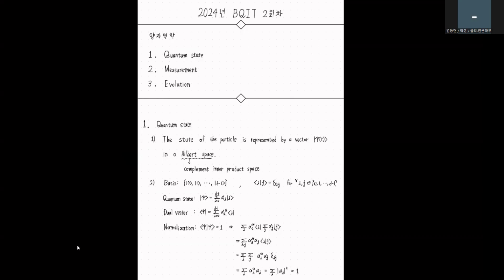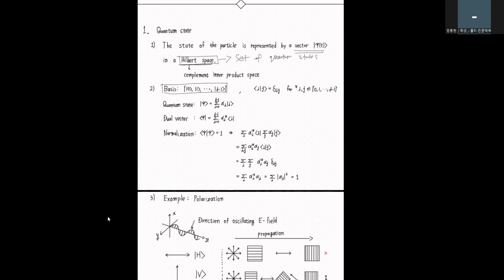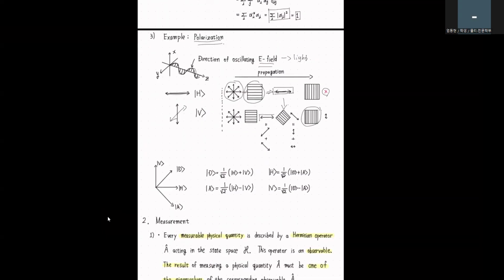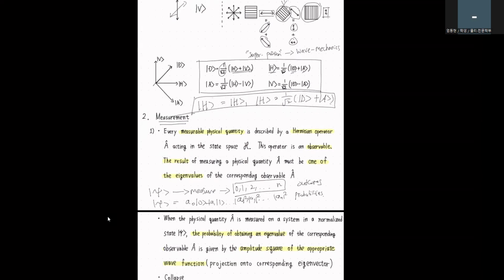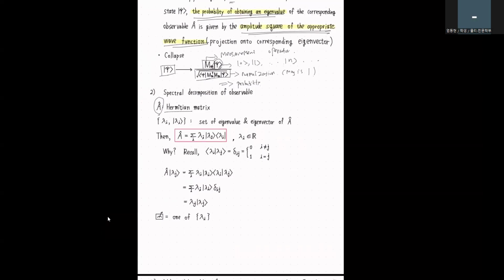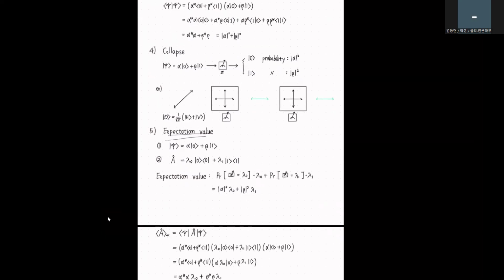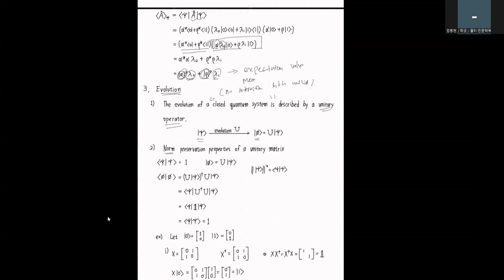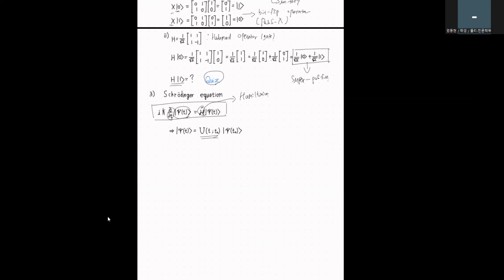Basics of Quantum Information Theory Lecture 2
Quantum Mechanics